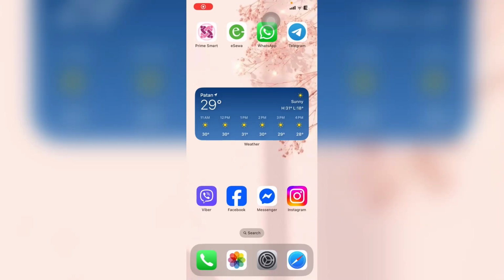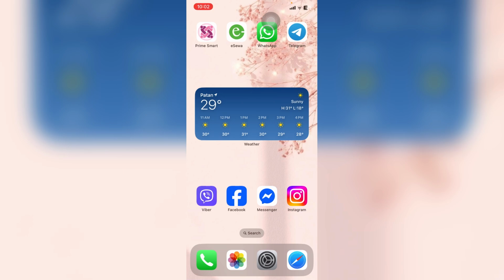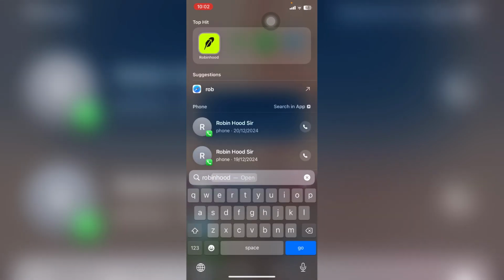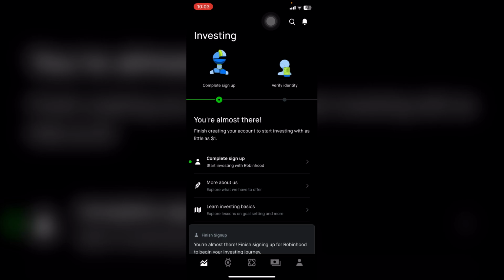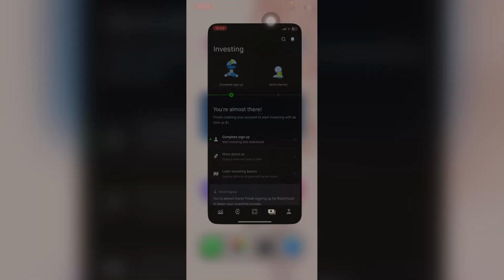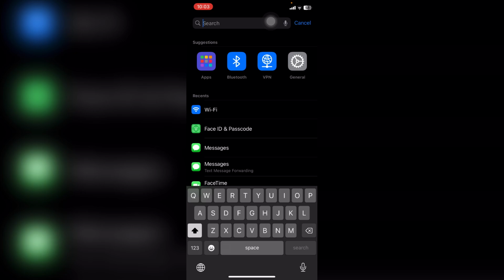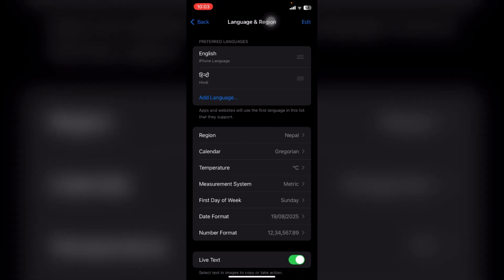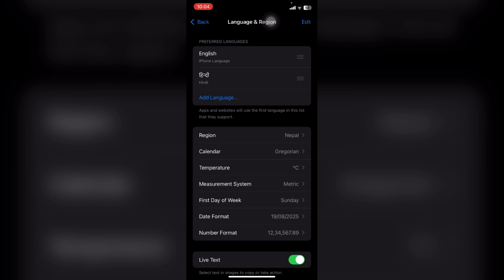How to Change Language on RobinHood 2025?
Want to use Robinhood in your preferred language? In this quick and easy tutorial, we'll show you how to change the language settings on the Robinhood app. Whether you're more comfortable with a different language or just exploring language options, this guide will walk you through the steps to update your settings in no time.